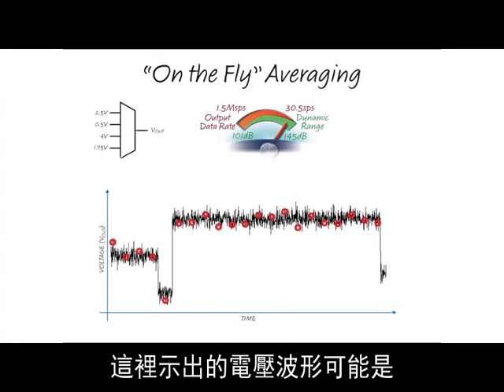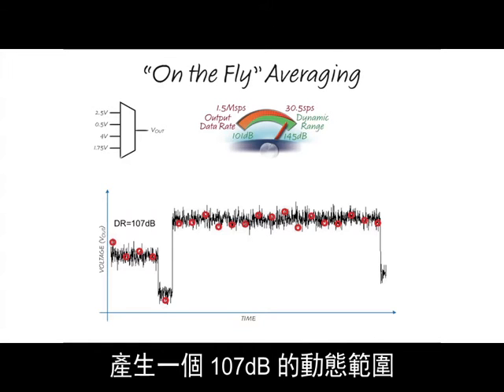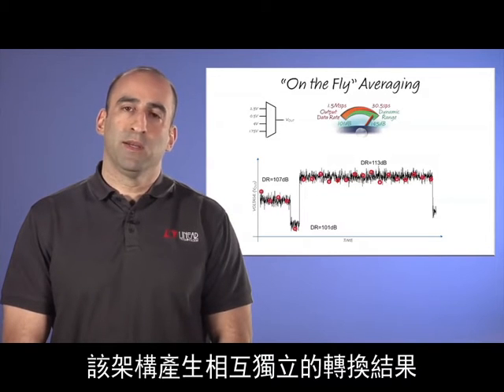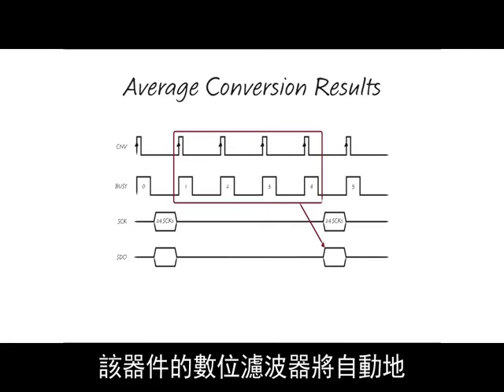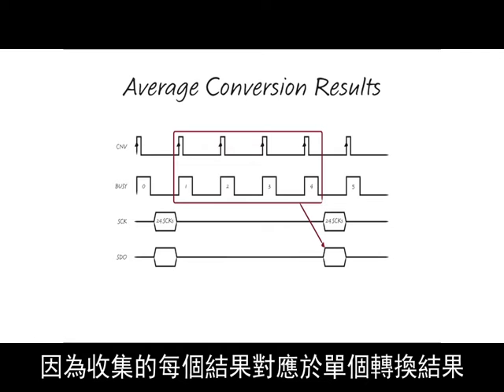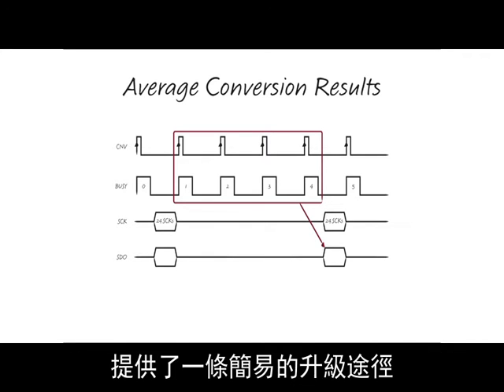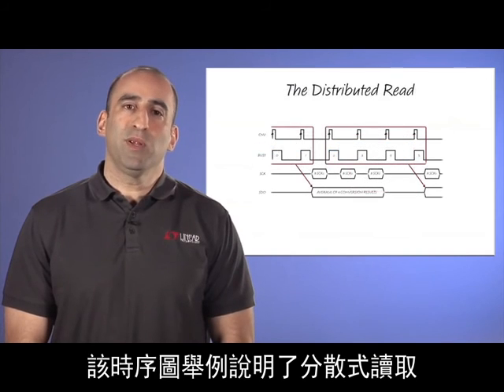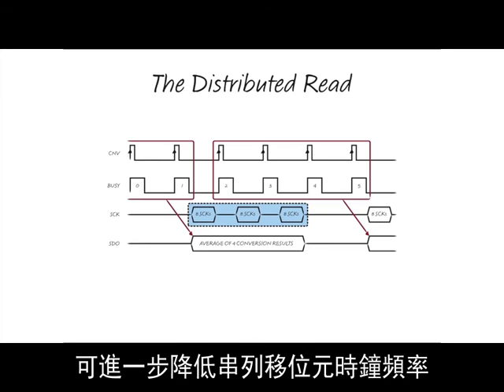具數位濾波器的 24 位 2Msps SAR ADC 可簡化系統 (Raymond Perry)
LTC2380-24 是一款通用的 24 位 SAR ADC，其把 2Msps 採樣速率下的尖端性能與靈活性、易用性組合在一起。在本視頻中，我們將說明該器件可使系統得到極簡化的兩個獨特功能。一個靈活的集成型數位濾波器可輕易地通過適當降低吞吐速率來擴大動態範圍，而一個新穎的數位介面則可支援慢速串列通信。